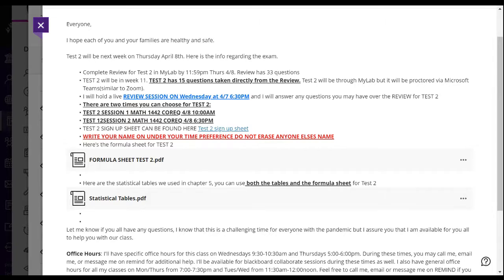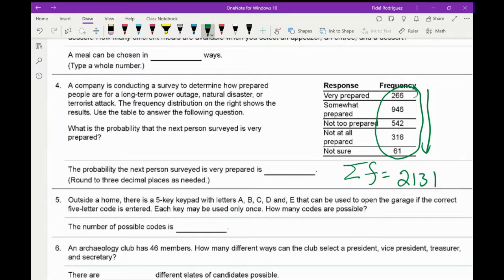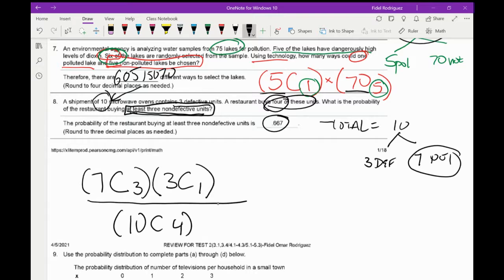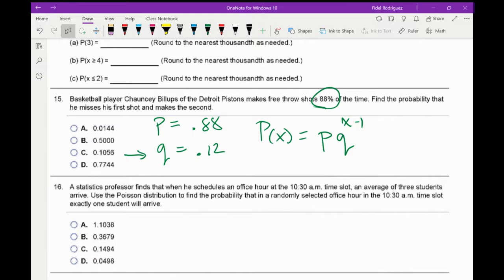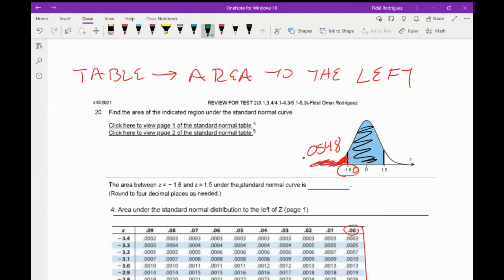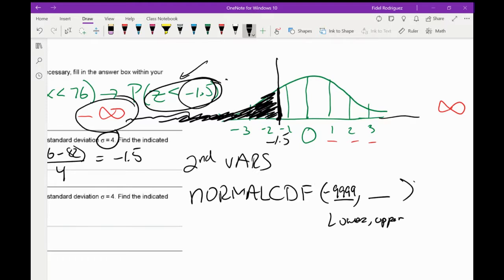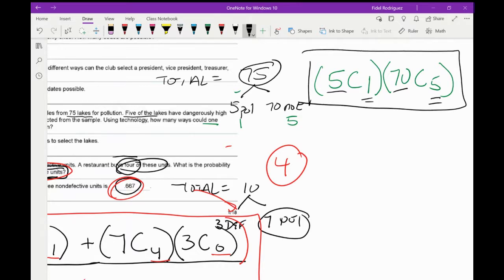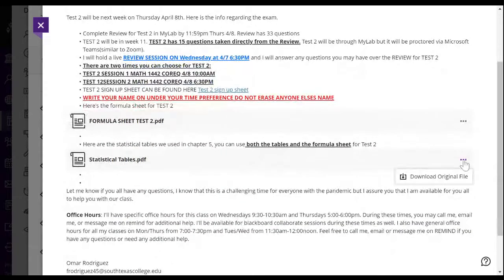TEST 2 REVIEW MATH 1442V07